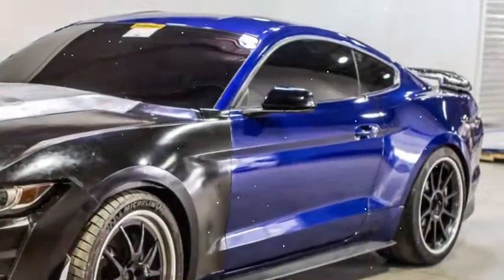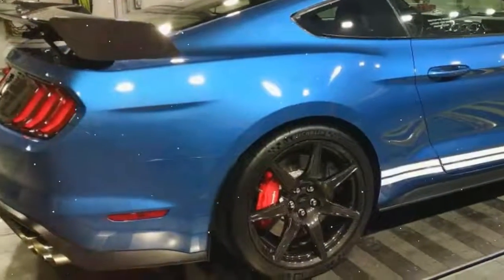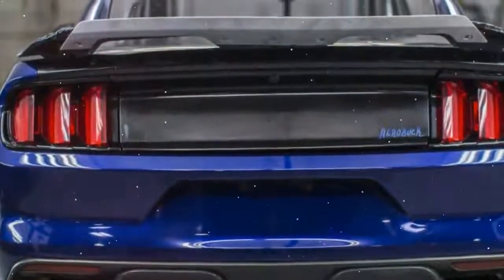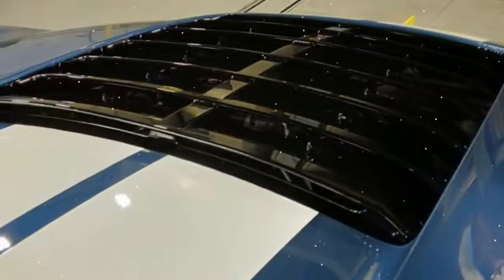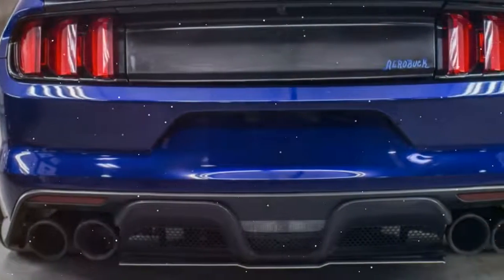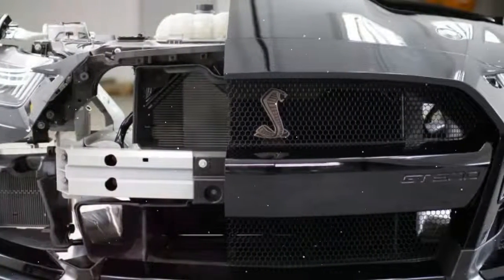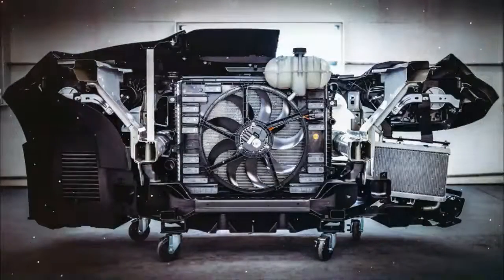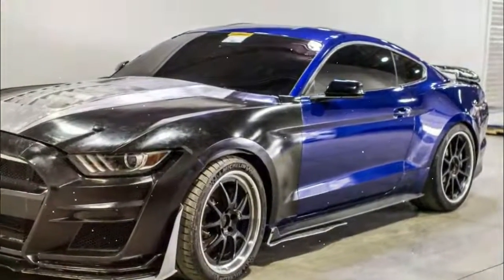[Luck This] 2020 Ford Mustang Shelby GT500 - With Aero and Cooling - Fastest Production Mustang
2020 Ford Mustang Shelby GT500 - With Aero and Cooling - Fastest Production Mustang

2020 ford mustang shelby gt500 sound, 2020 ford mustang shelby gt500 teaser, 2020 ford mustang shelby gt500 video debut, ford mustang shelby gt500, shelby, gt500

The 2020 Ford Mustang Shelby GT500 is going to be the fastest Mustang ever around a track. A lot of this is attributable to over 700 horsepower from its 5.2-liter supercharged V8, but speed takes a lot more than just pure power.

Ford didn't worry too much about going left and right fast in the last rocket of a GT500 with 662 horsepower. This one is different, and we went to one of Ford's wind tunnels in the Detroit area to find out how.

To keep the car under control, Ford revamped the aero package entirely. In full attack settings, the GT500 produces up to 550 pounds of downforce.

This figure is more than any Mustang prior, including the GT350R, which Ford claims produces about 300 pounds of downforce. What Ford seems even more proud of is the speed at which it was able to develop the aero package.

Matt Titus, a Ford Performance engineer who worked on the aerodynamics of the GT500, said this about the aero package: "We took everything we learned on GT350, and turned it up."

Cooling was a major concern for Ford now that forced induction and all the extra power is on tap. The front opening for airflow is double what the GT350 offered. Larger coolers (oil, transmission, etc.) and heat exchangers are hidden behind the new front fascia along with a new 600-watt electric fan that's much larger than before.

Ford says the temperatures get so hot that it decided to go to the F-Series Super Duty parts bin for the thermostat.

Popular Vidio.